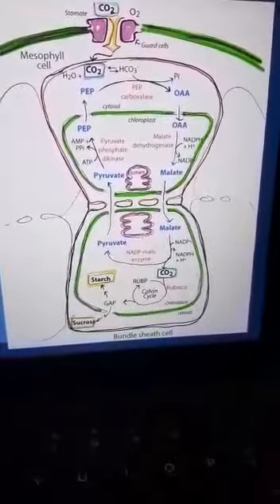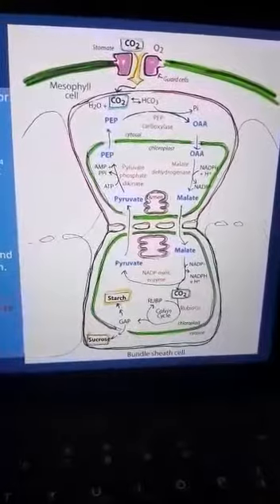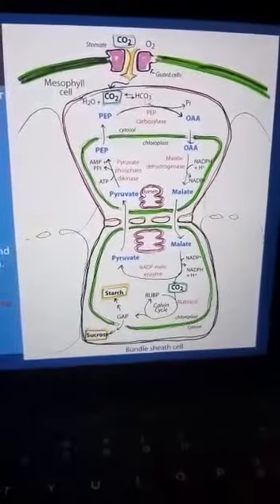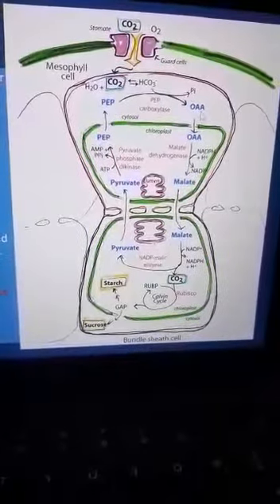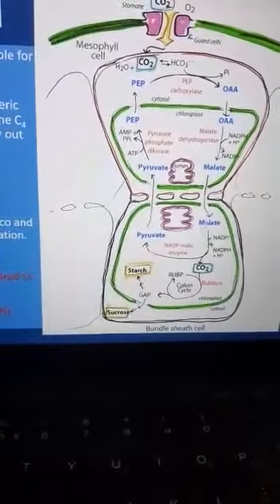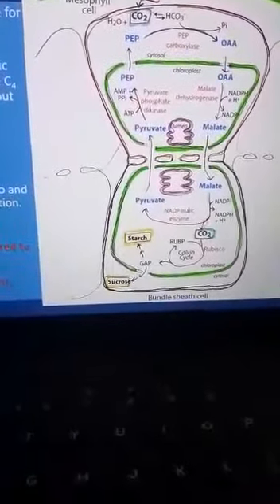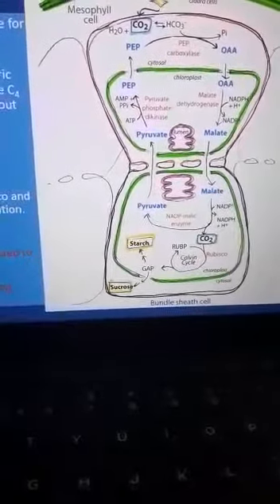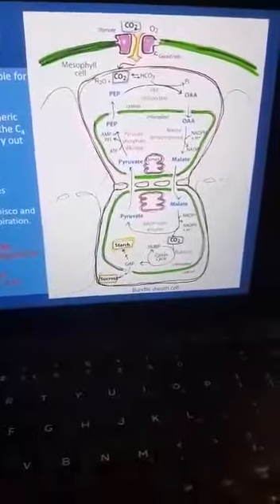BOT3646 C4 PHOTOSYNTHESIS DESCRIPTIONsent 18 january 2021 video1by Mr tshivhandekano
C4 PHOTOSYNTHESIS DESCRIPTION sent 18 january 2021 video1by Mr tshivhandekano
Thanks Alot.